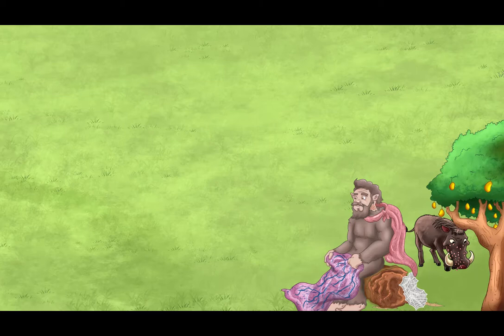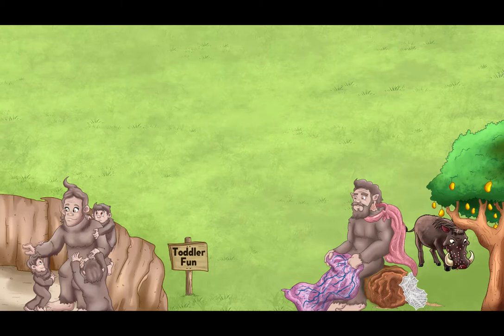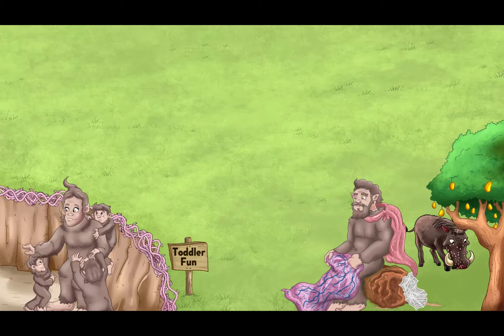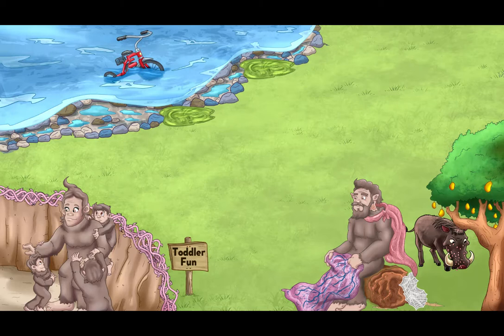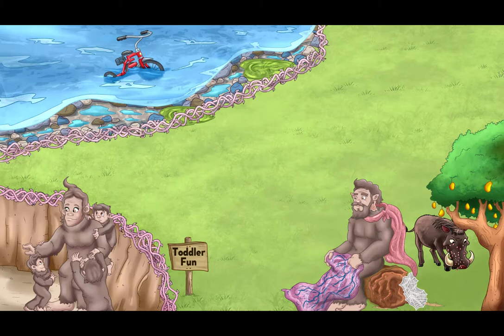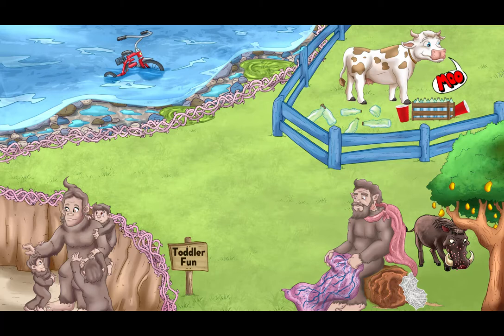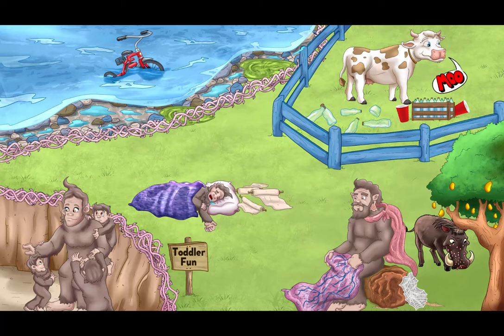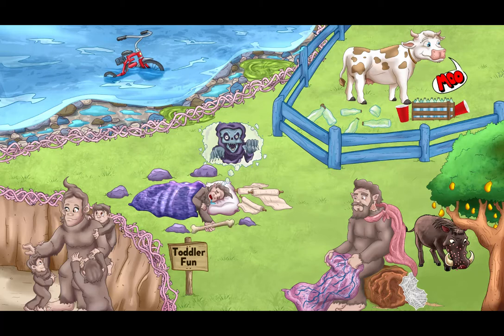Benign follicular tumors part 1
Trichodiscoma/fibrofolliculoma, trichofolliculoma, trichoepithelioma, thrichilemmoma, and pilomatrichoma histologic features